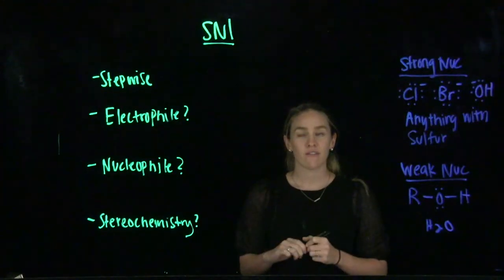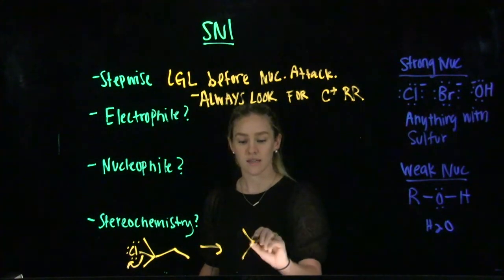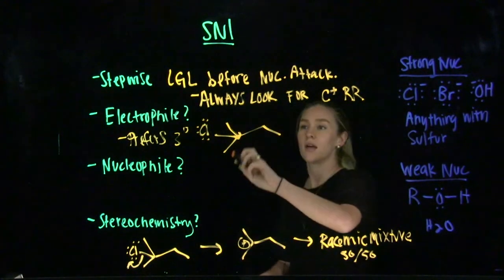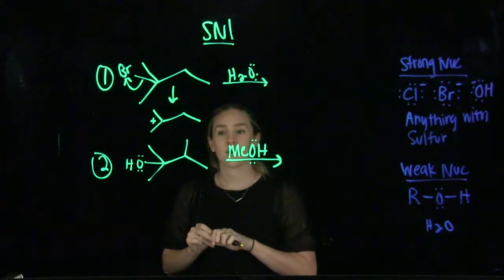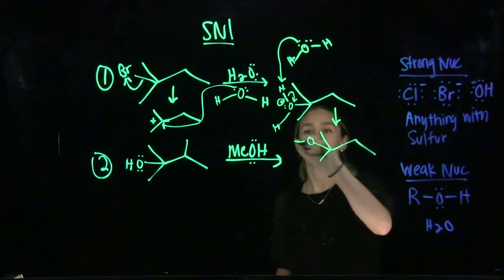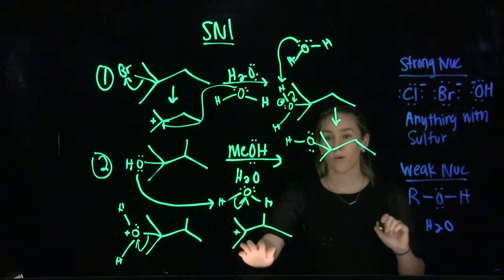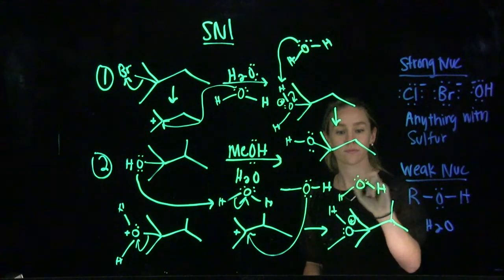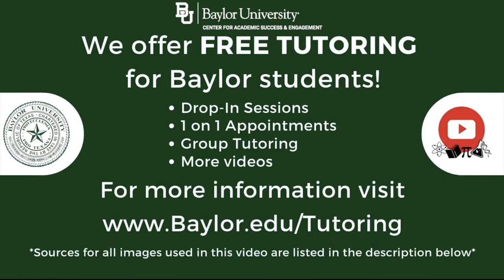SN1 Reaction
This video goes into depth on SN1 reactions and covers the concept of strong and weak nucleophiles. It also includes the concept of stereochemistry and the steps involved in an SN1 reaction. The information in this video is found in chapter 7 of David Klein's Organic Chemistry 2nd Edition.